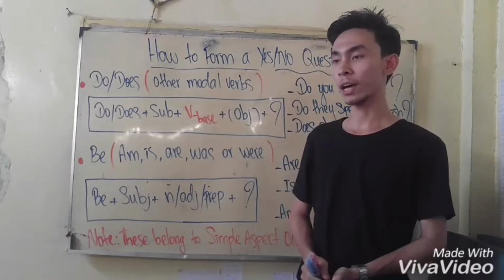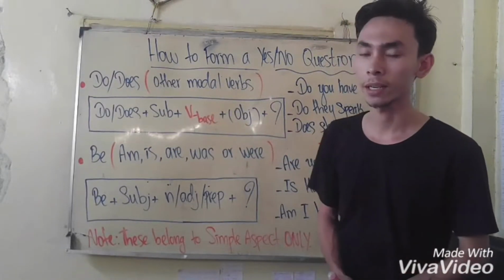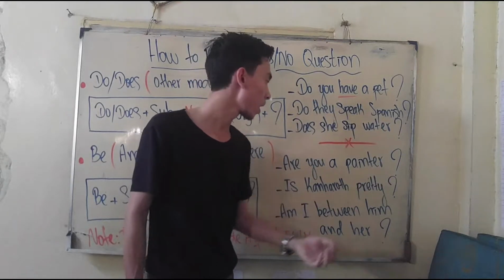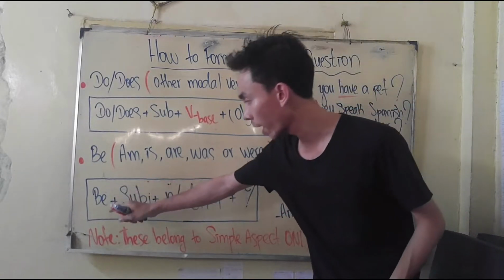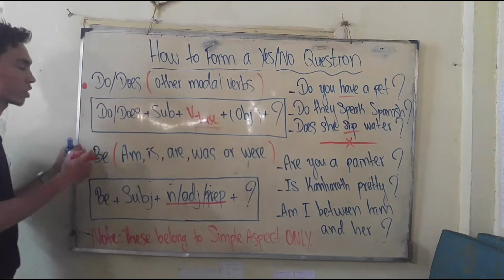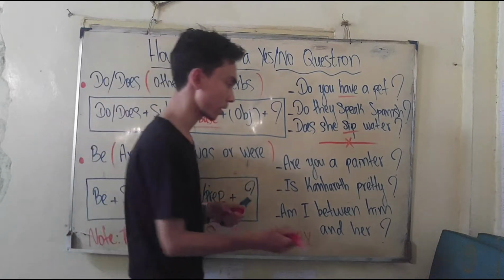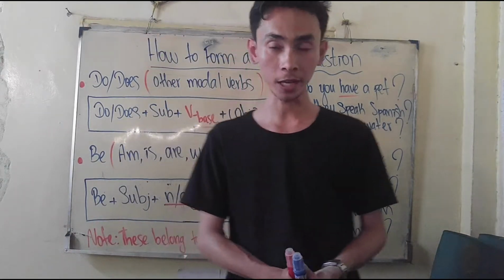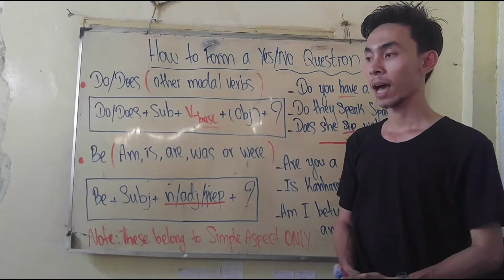EP03 ~ Yes/No Question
Start with Do/Does or Verb Be?